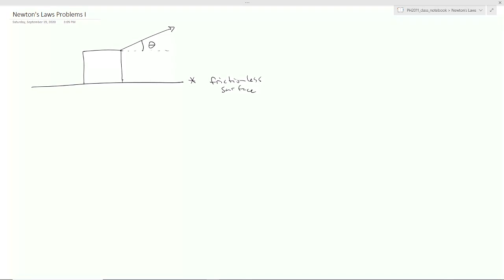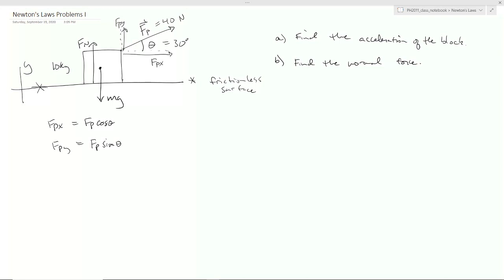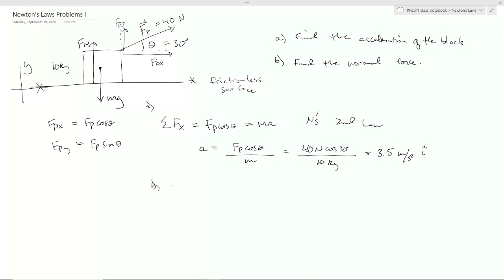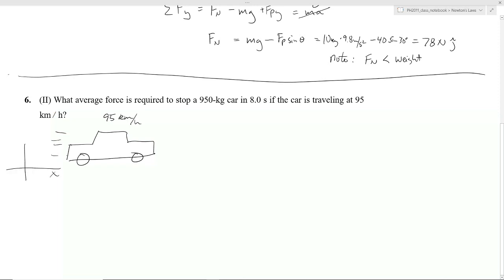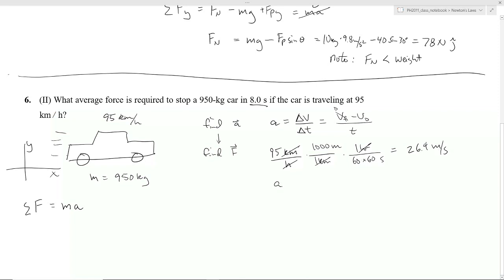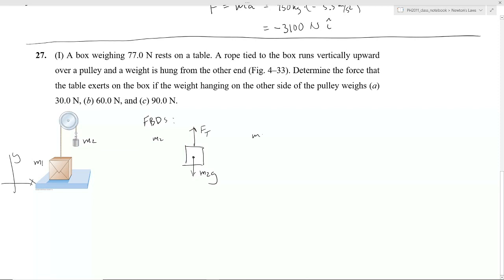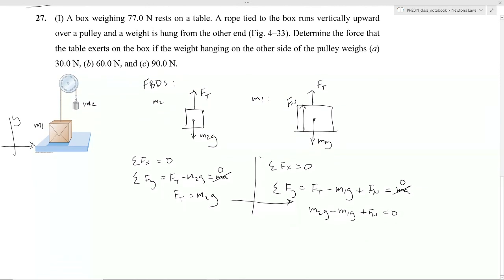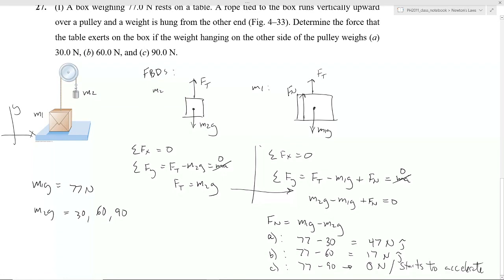Simmons PH2011 Newton's Laws problems I: connecting to kinematics, more with the normal force